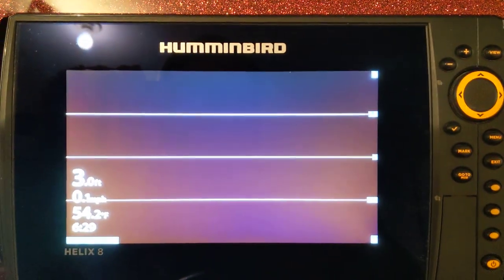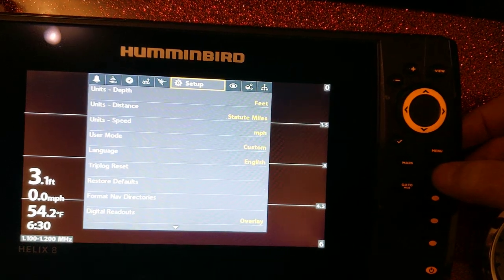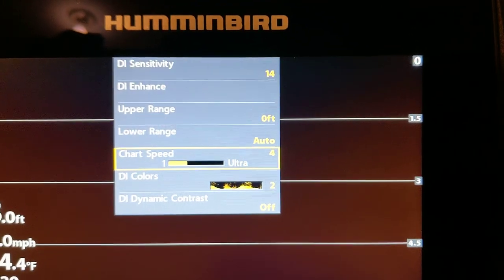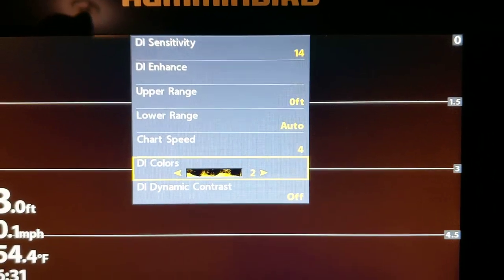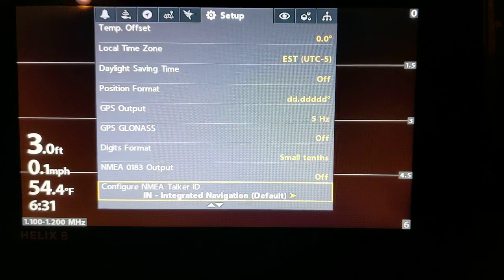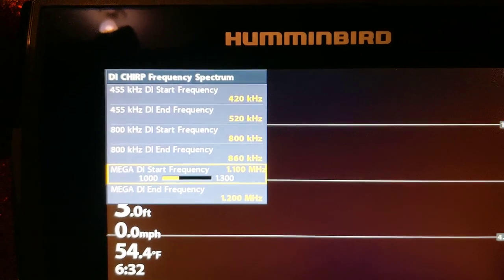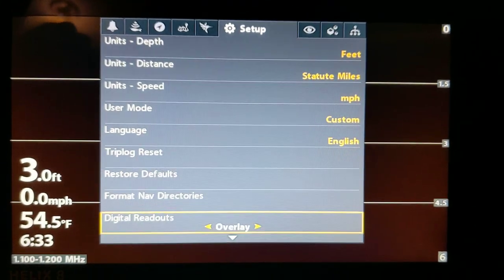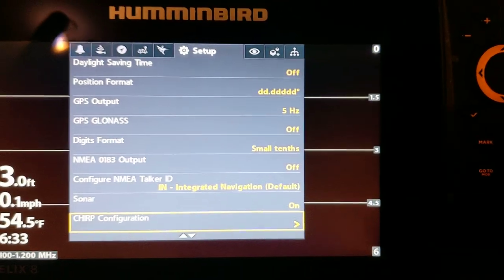Easy Steps to Clear Images on Humminbird Helix 8 MSI/MDI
Settings for clear images on your Humminbird Helix units.  Featured unit is a Helix 8 MDI/MSI G3N